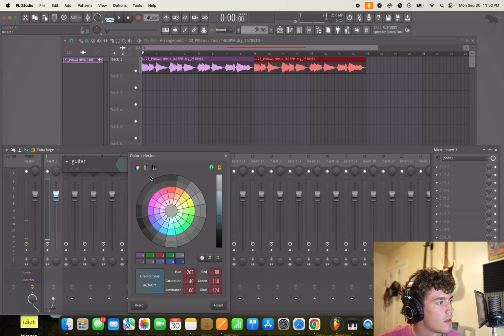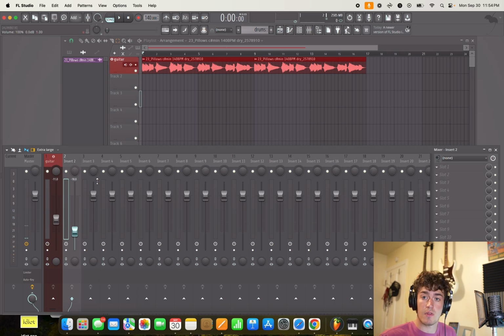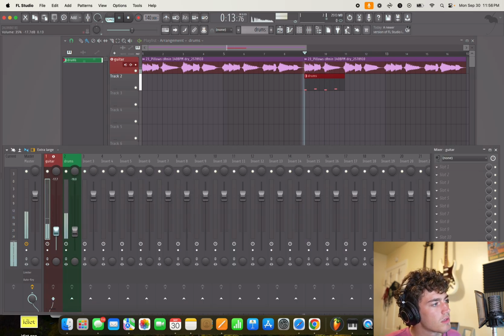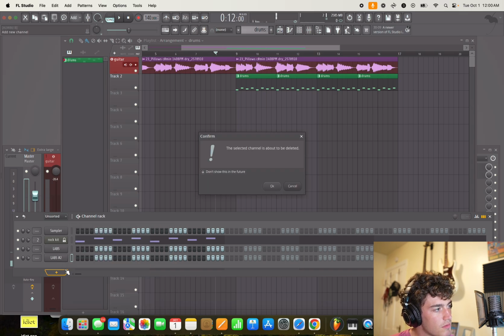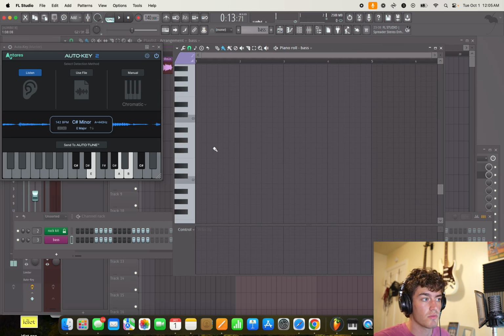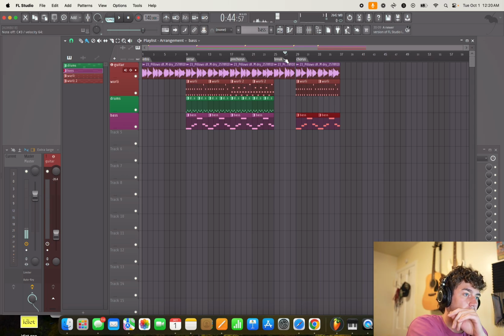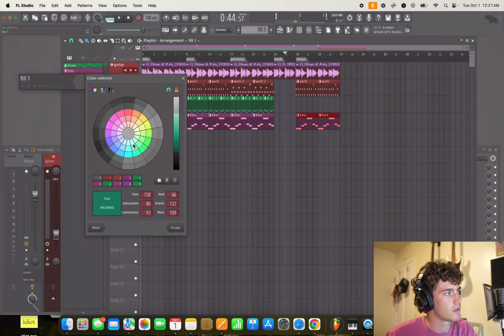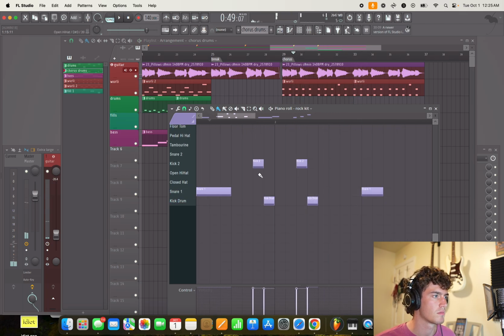how to make your first song in FL studio from scratch (i literally show everything) part 1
today we start part 1 of making a song. we're gonna cover picking a loop, adding drums, bass, and creating sections in our song.

JOIN MY FREE MUSIC SCHOOL (we teach everything you need to be an independent artists)